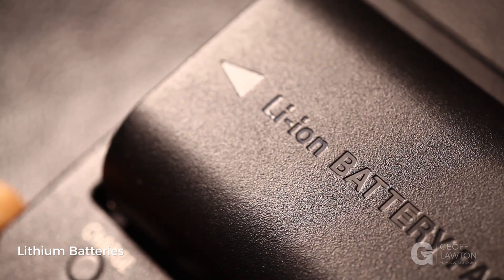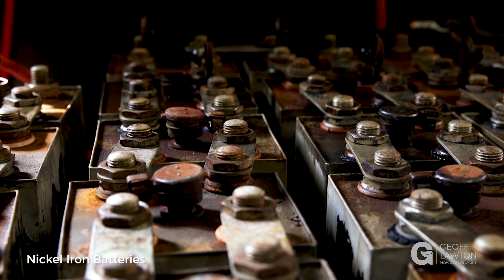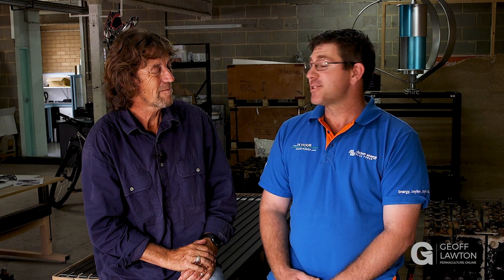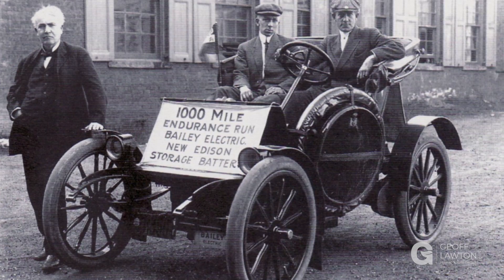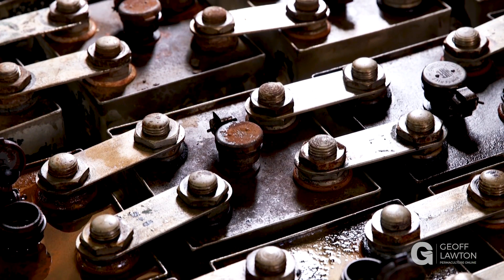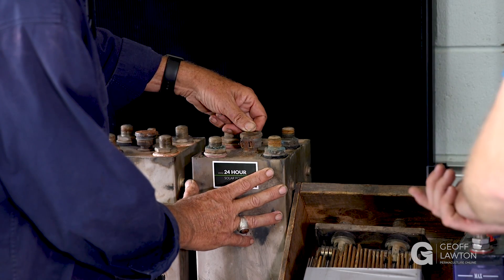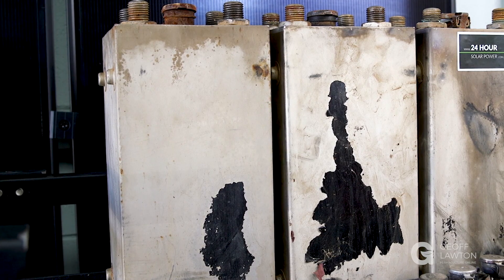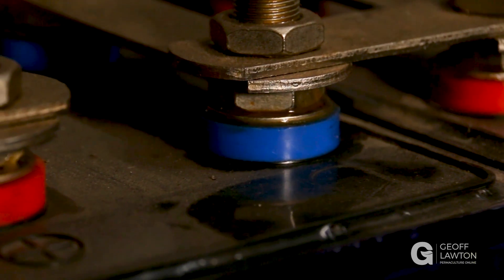The Most Ethical Batteries for Renewable Energy Systems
The main thing in renewable energy systems is the embodied energy: the energy over the lifetime of the product versus the energy of manufacturing it. Lithium batteries are used a lot because they are lightweight, but they don’t last. Lead-acid batteries, like car batteries, are also short-lived. An old technology, the nickel-iron battery, lasts a long time.

Lithium batteries are great when there might be a space or weight issue, but they are consumable products. Lead-acid batteries decays as they give energy. The nickel-iron battery powered the first electric cars, some of which had batteries that worked over 100 years later. These are not acid, but alkaline, made with a potassium hydroxide mix.

While they are only 1.2 volts, which means a lot of batteries and a lot weight, in a stationary situation, such as a house, the embodied energy is much, much better in nickel-iron batteries.

Key Takeaways:

- Renewable energy is best judged via embodied energy: the amount of energy it provides over a lifetime versus the amount used to produce the system.
- Lithium and lead-acid batteries both have short lifespans, decreasing their embodied energy, and as a result, they create more waste.
- Nickel-iron batteries, a very old technology, lasts an incredibly long time and have much more embodied energy.
- In a stationary situation, such as powering a house, nickel-iron batteries, though they require more space and weigh more, are a more ethical choice.